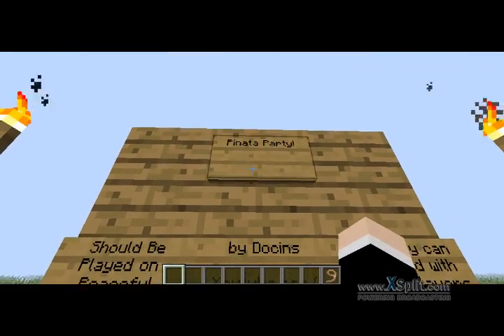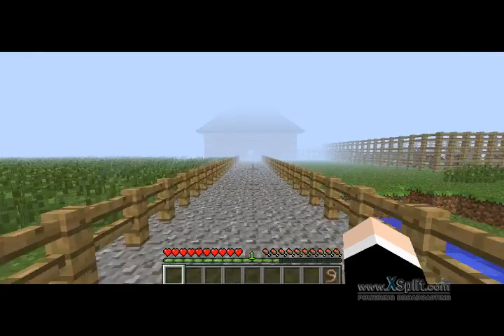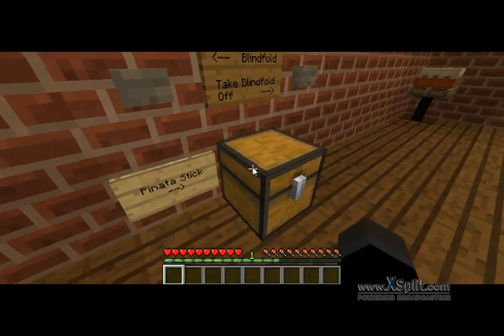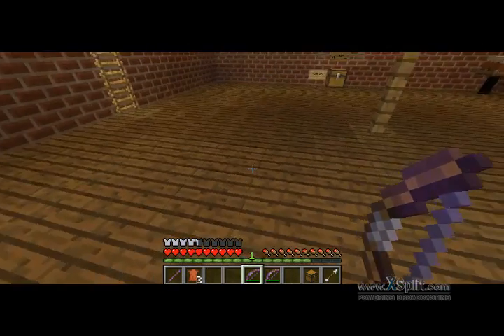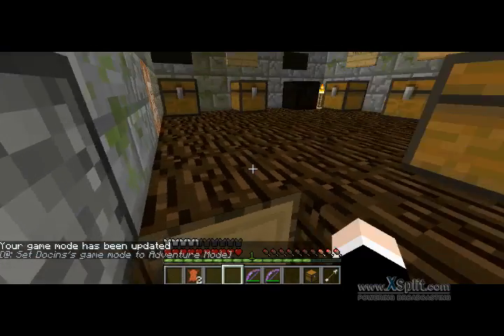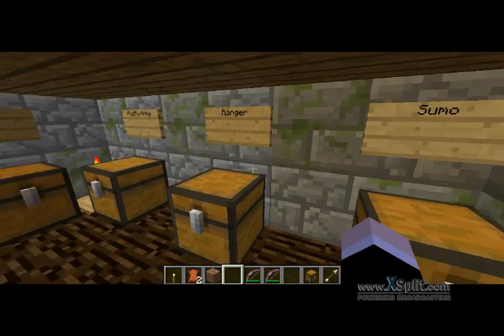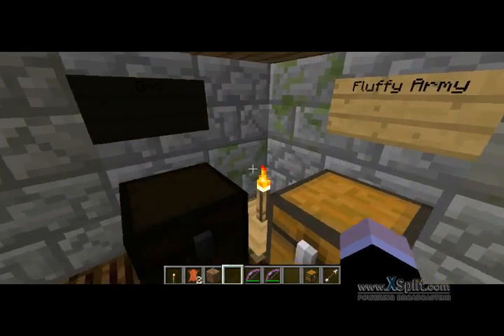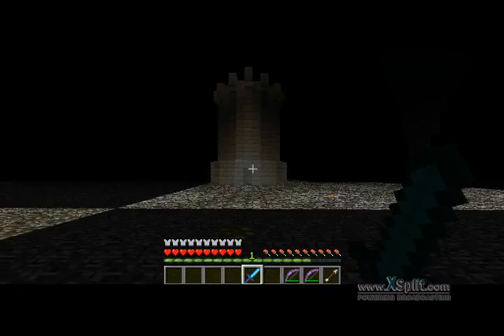Minecraft Mini Game: Pinata Party! (Currently being built)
I've taken on the task of BUILDING A NEW GAME...  within minecraft. it seems fun. I'm still working out kinks, but its coming along.